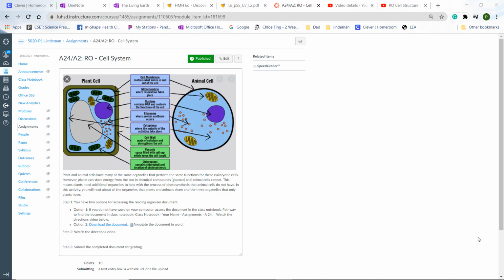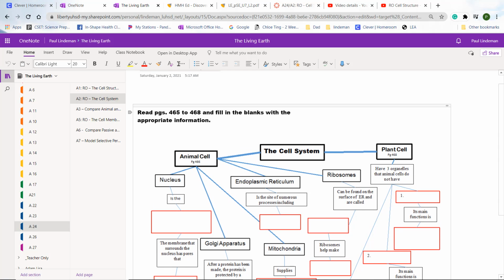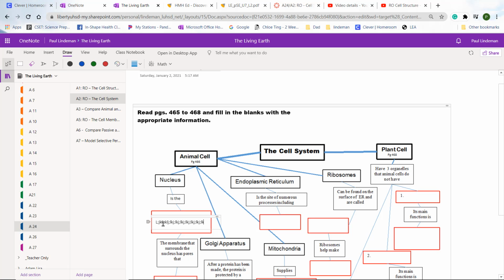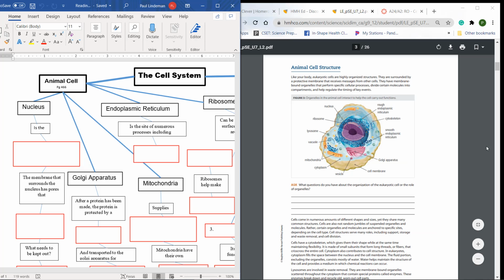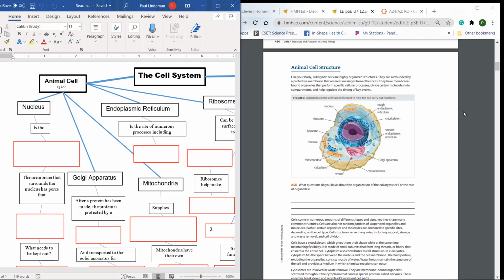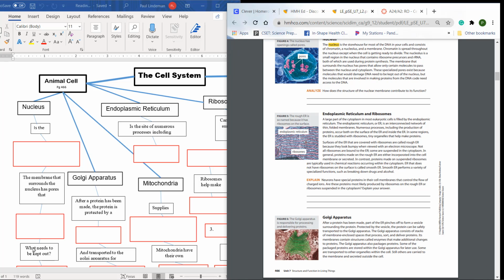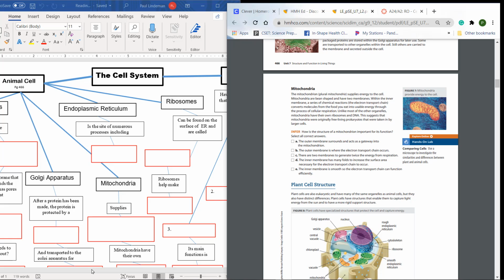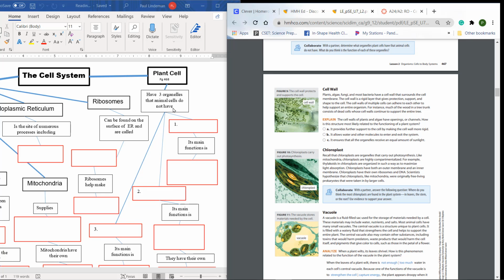RO Cell System